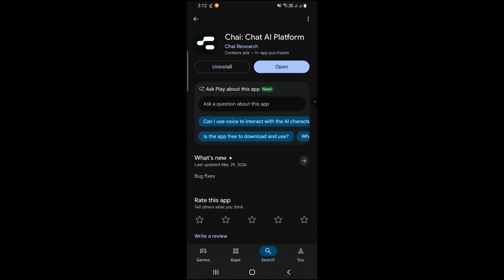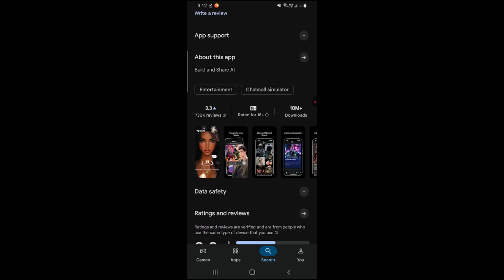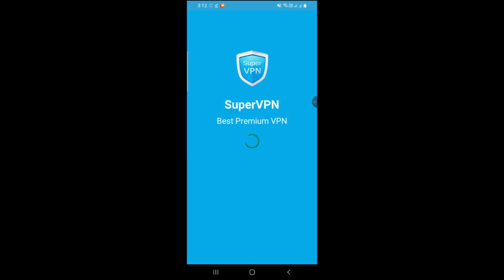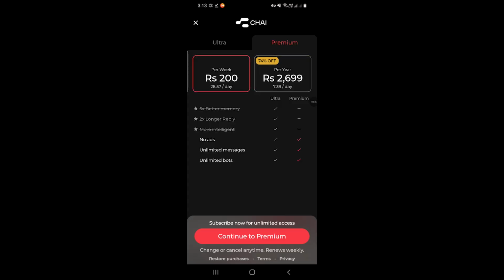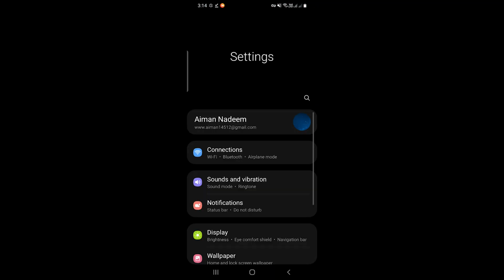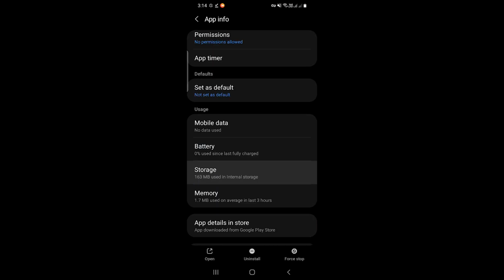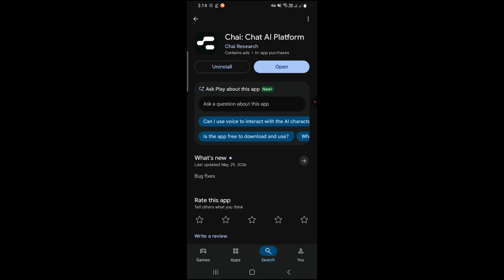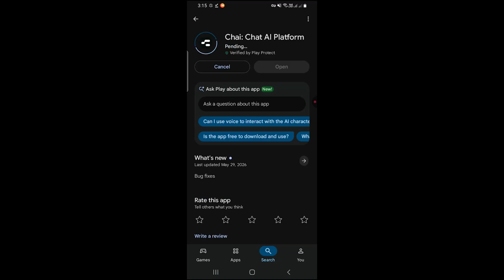How to Fix the Chai Region Problem - Easy Step By Step